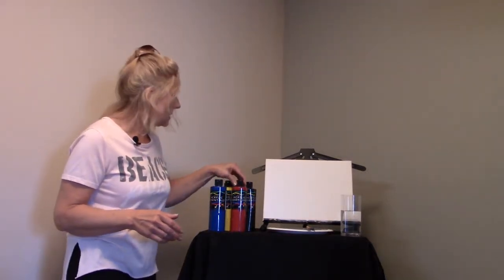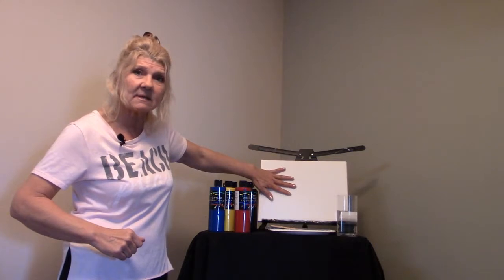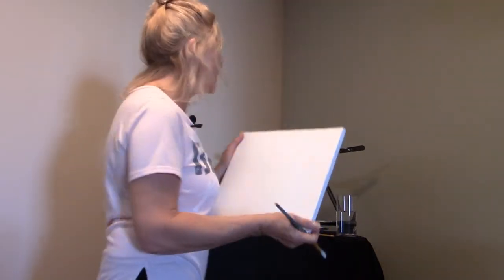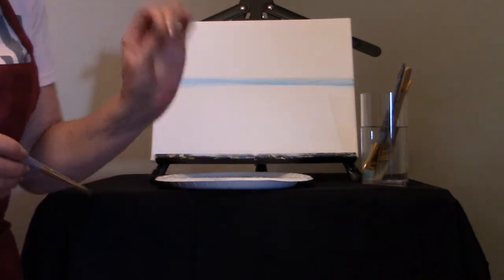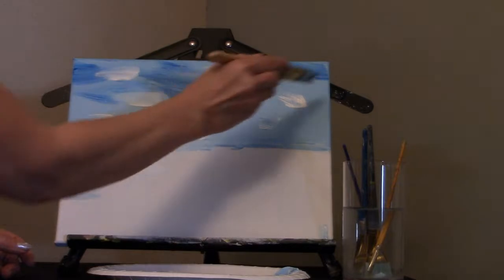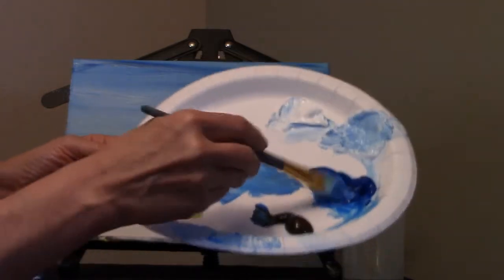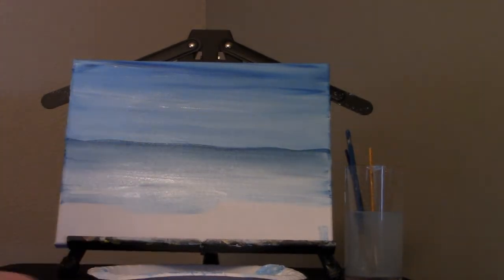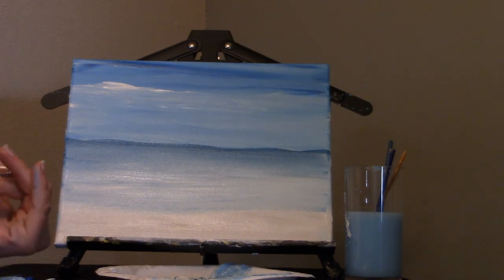See Me Paint Florida Beachside 101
Learn the easy tricks in painting with acrylics.  This is a starter 101 called Beachside.  It will help you get the feel and comfortable with the brushes.  Be it at home, or with a group of friends, it is all about having fun. 101-beginners 102- a bit more advanced 103-advanced

Send me ideas of what you want to see in the comments
If you have a photo, maybe you took on vacation send it to me by email and I might make it the painting of the day.